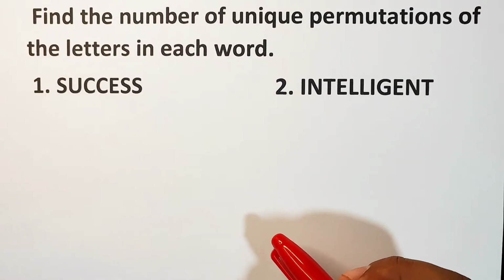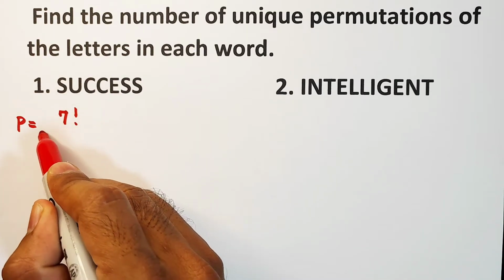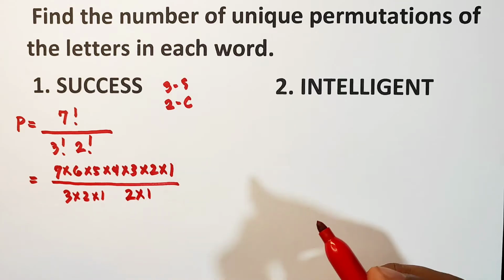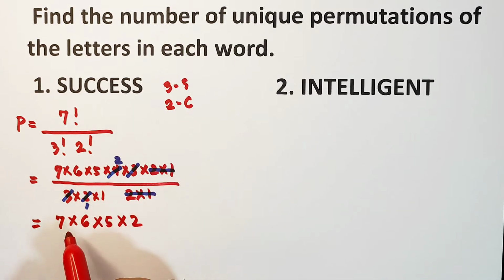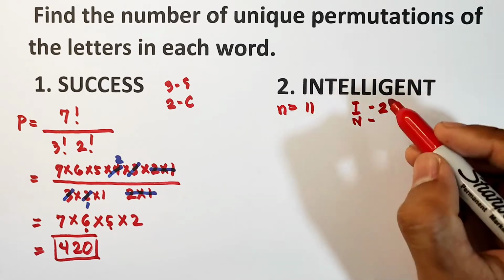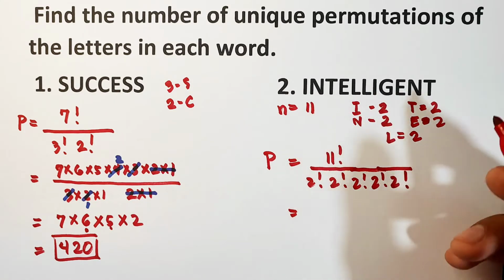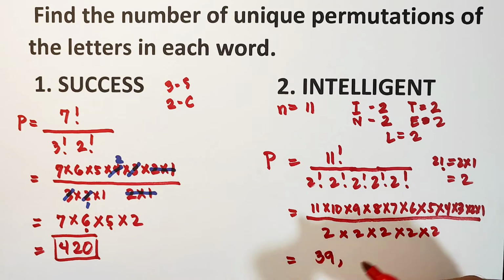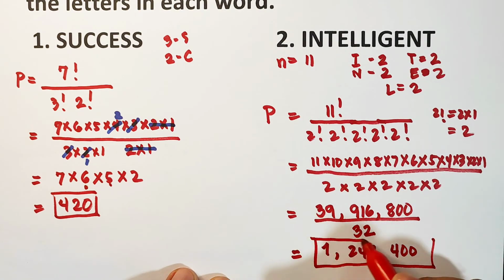Distinguishable Permutation - Probability and Statistics - Grade 10 Math